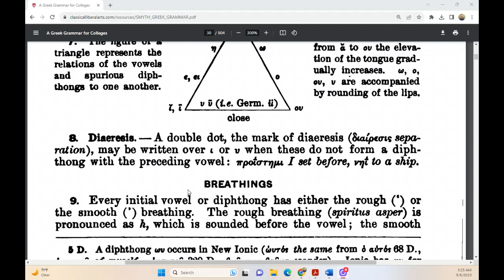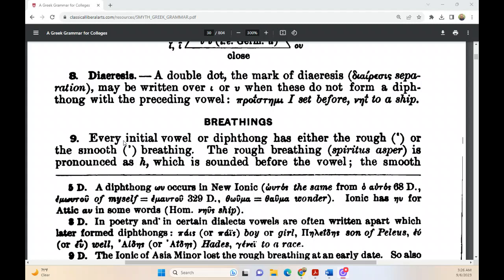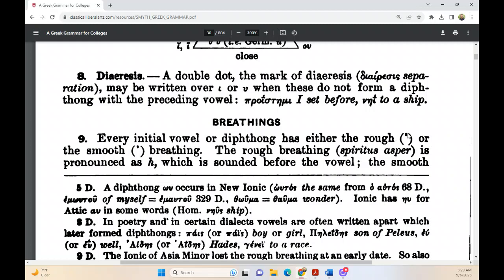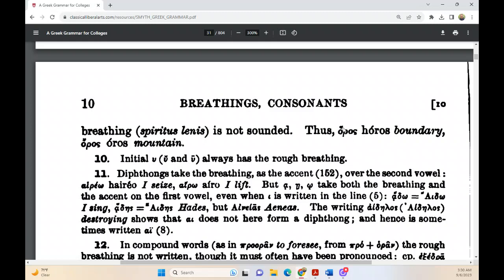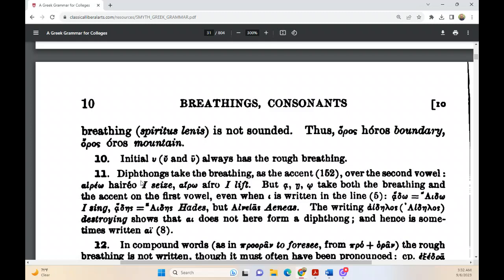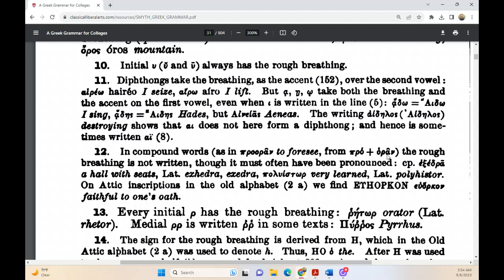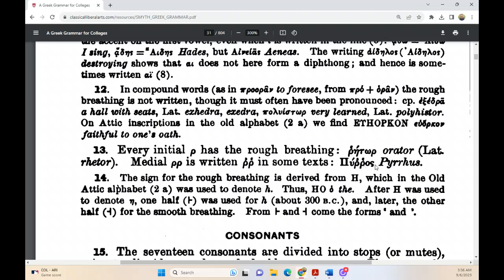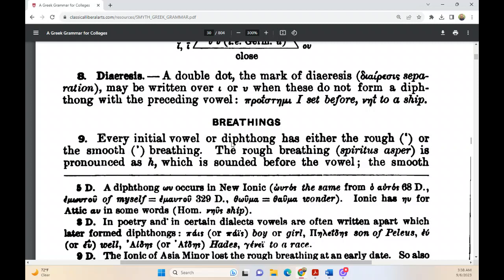CLAA - Greek Grammar I, Lesson 03